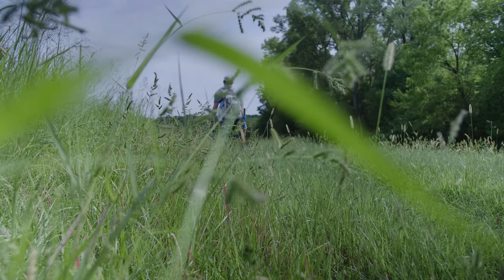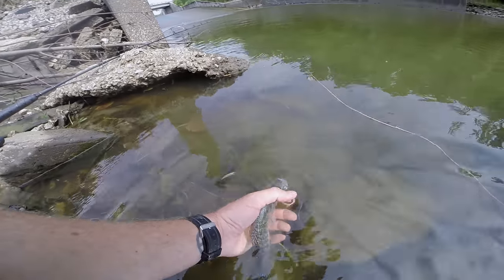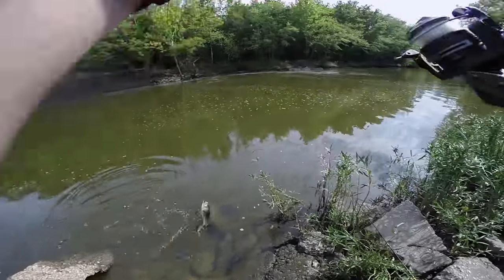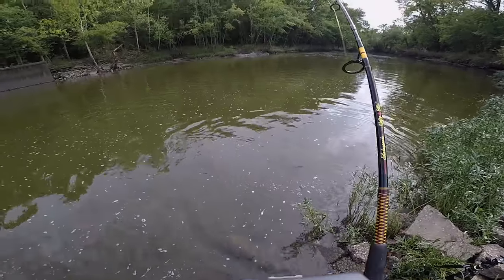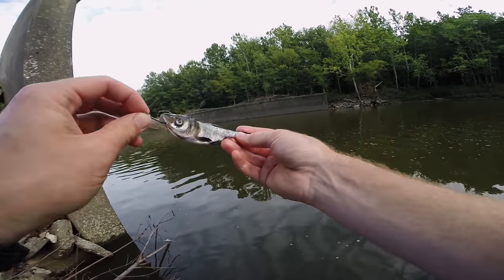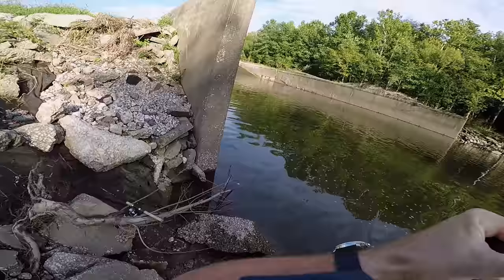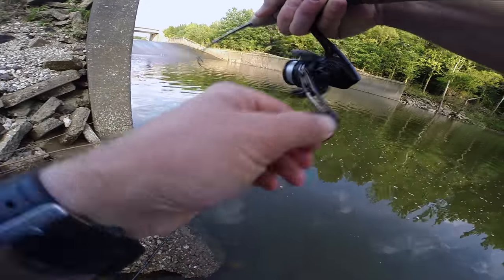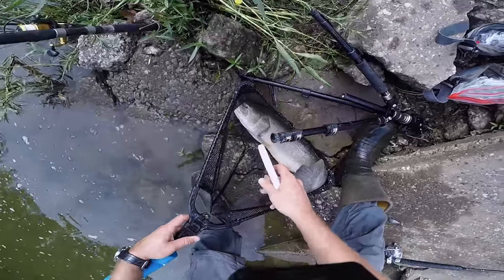I Caught the SPILLWAY MONSTER!!! (NEW PB x2)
In this video I head to a new spillway and end up catching two personal bests in one day!

Fishing Gear*

big shiny reel
big spinning reel
live bait holder
hellgrammite Lure
Cheapest Tiny Lures

Camera Gear*